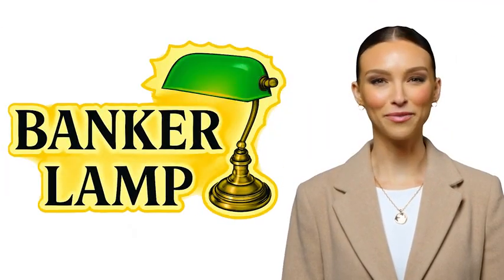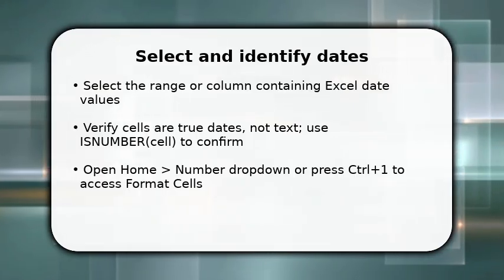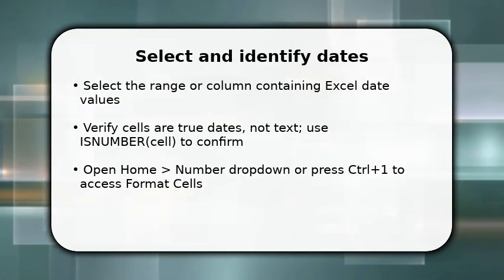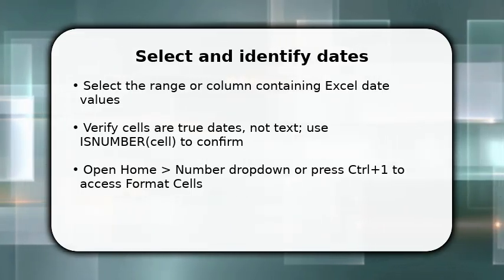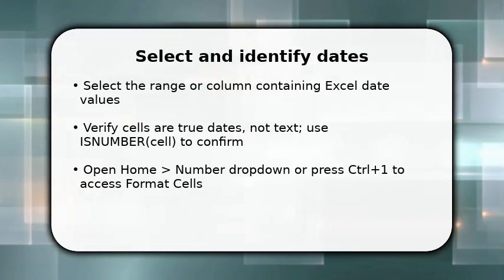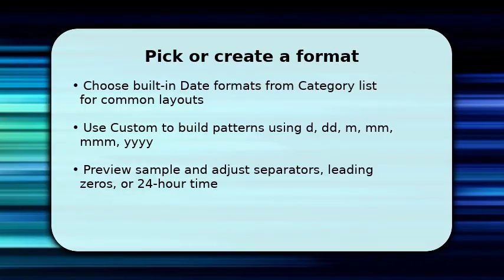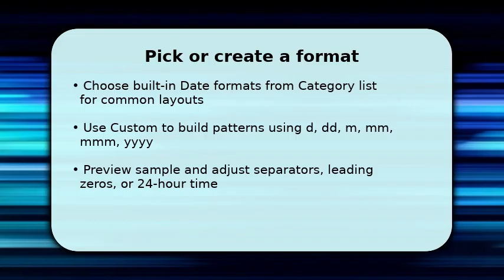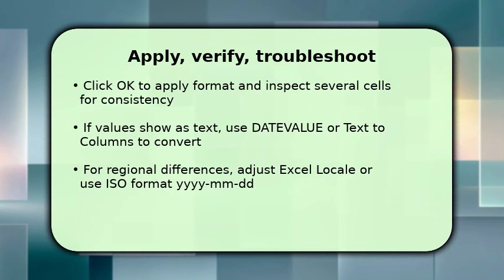How to Change Format Date in Excel (updated)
Learn the step-byzym changing date formats in Excel, including how to use custom format codes and shortcut keys for efficiency. This updated guide provides practical tips tailored for both beginners and experienced users.